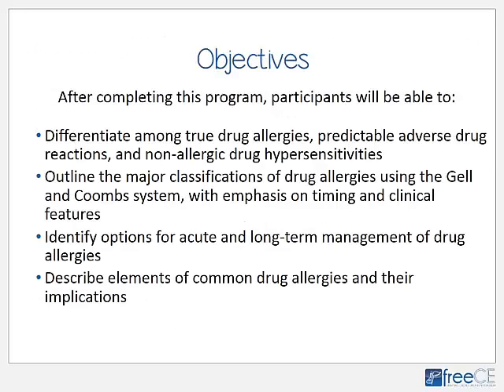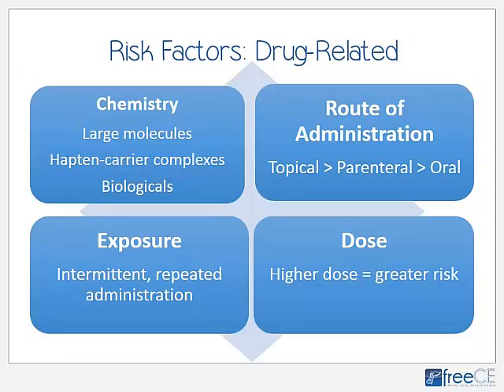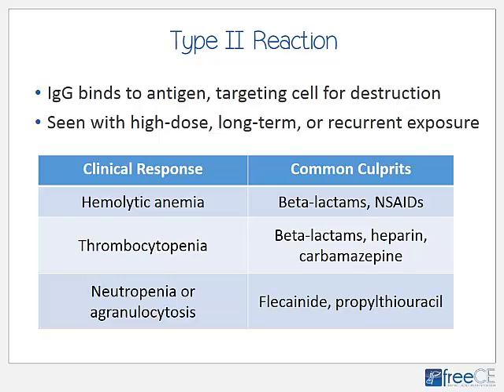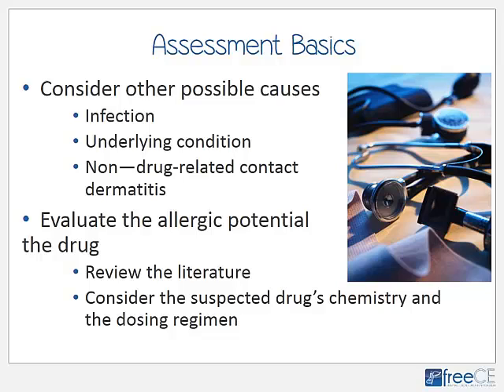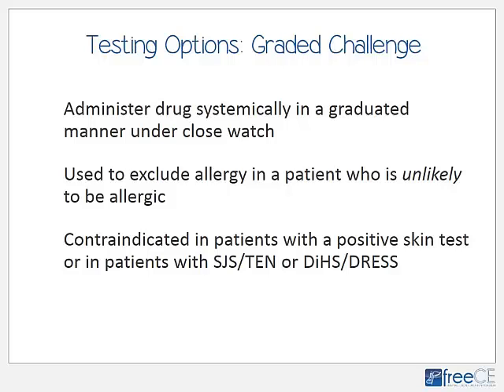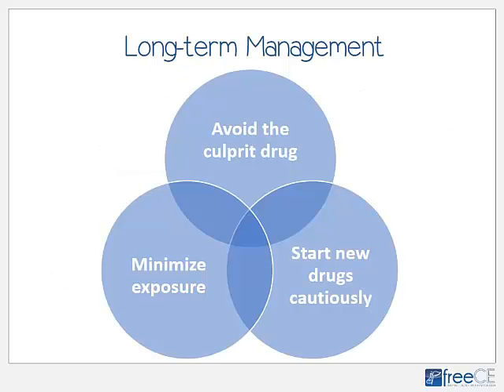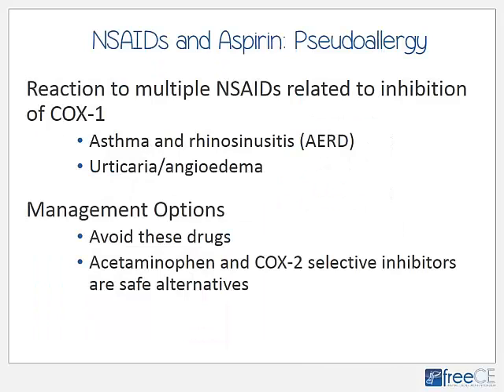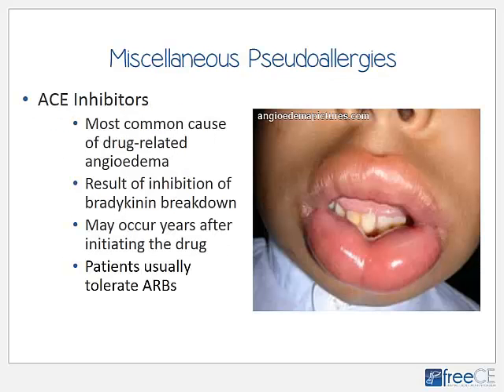But I'm Allergic to That...A Closer Look at Drug Allergies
Program Overview
With over 6,000 FDA-approved drugs on the market, it's not uncommon to encounter patients with drug allergies. However, confusion about what constitutes a true drug allergy and how to manage it persists among clinicians and the general public. This program characterized drug allergies, reviews their clinical presentation, and discusses acute and long-term management options. Additionally, the program highlights classes of medications most commonly associated with allergic reactions.

- Differentiate true drug allergies from predictable adverse drug reactions, idiosyncratic reactions, and pseudoallergic reactions

-Outline the major classifications of drug allergies using the Gell and Coombs system, with emphasis on timing and clinical features

-Identify options for acute treatment and long-term management of drug allergies

-Describe elements of common drug allergies and their implications, including antibiotics, analgesics, and anticonvulsants

Accreditation
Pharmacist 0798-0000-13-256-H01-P